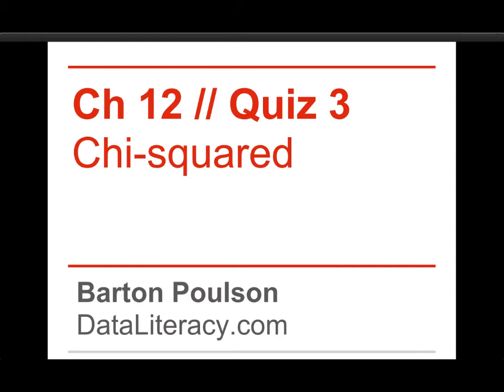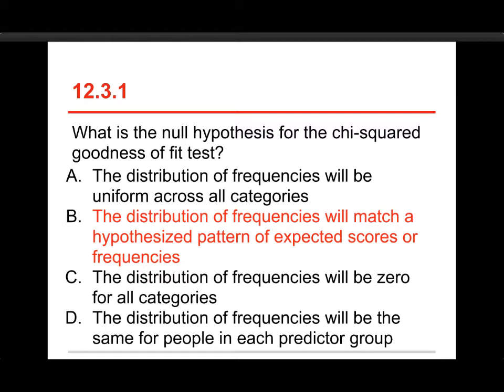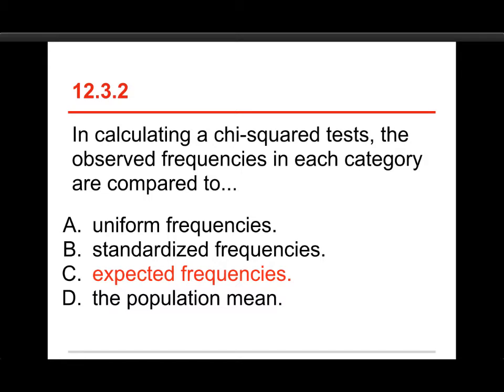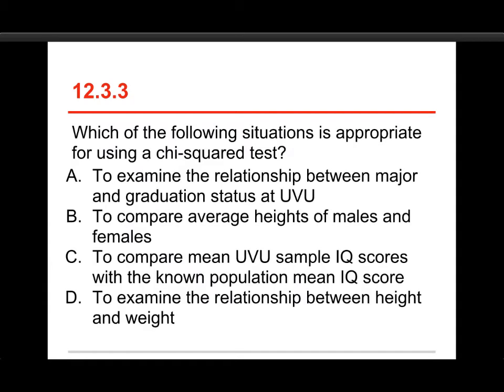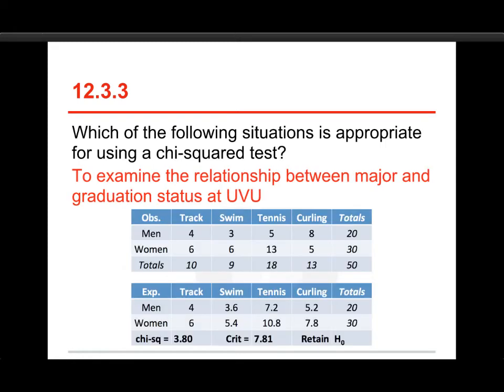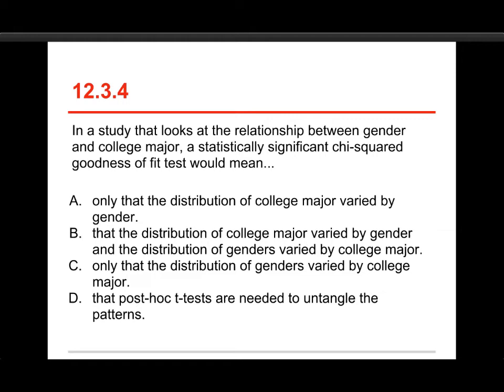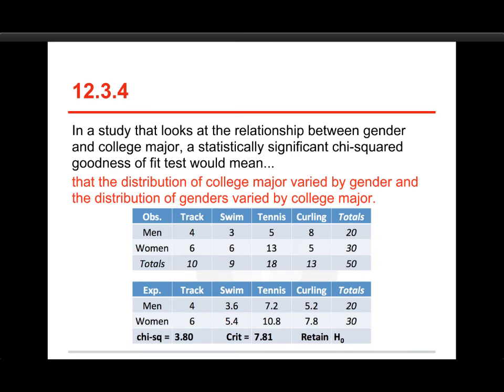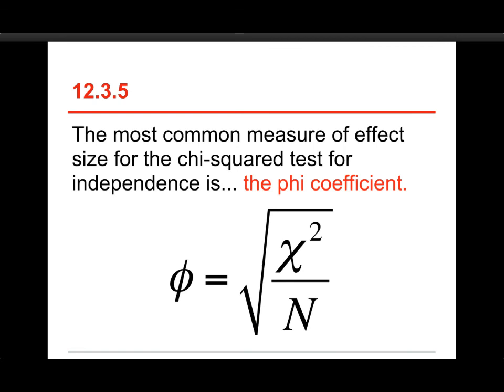Data Sense 12: Chi-Squared / Quiz Review 3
A review of one of four online quizzes Chapter 12: Chi-Squared.